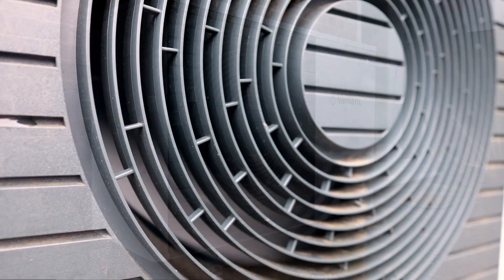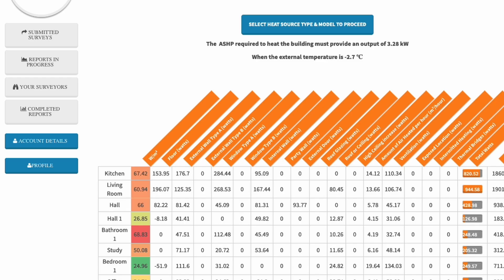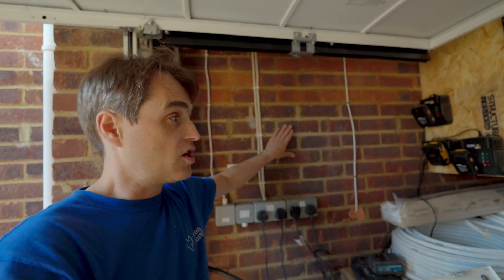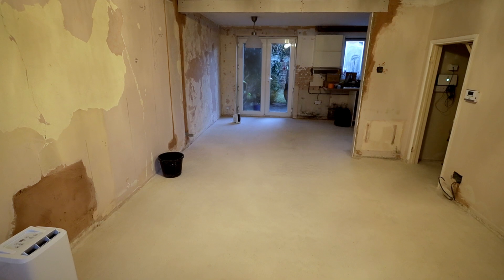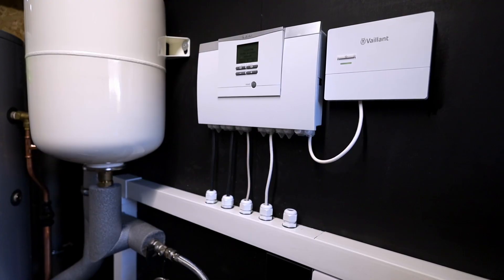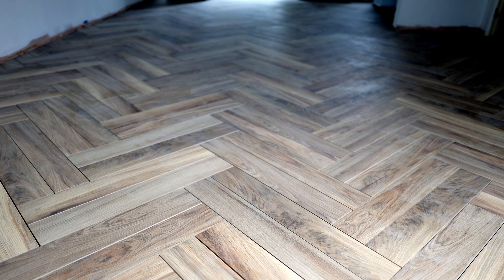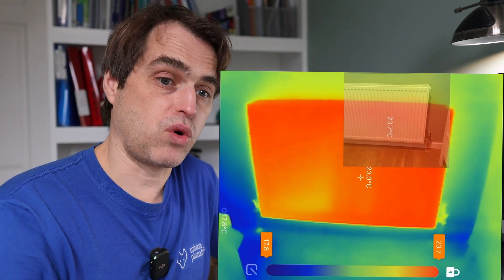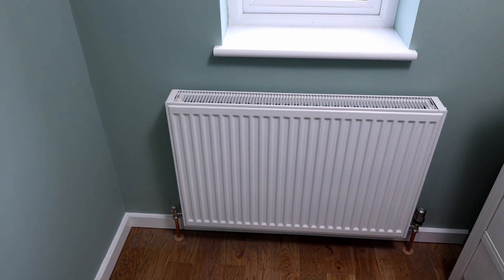How I Installed The Most Efficienct Heat Pump In The UK.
My heat pump is now up and running. You can see its live performance on Open Energy Monitor right here: